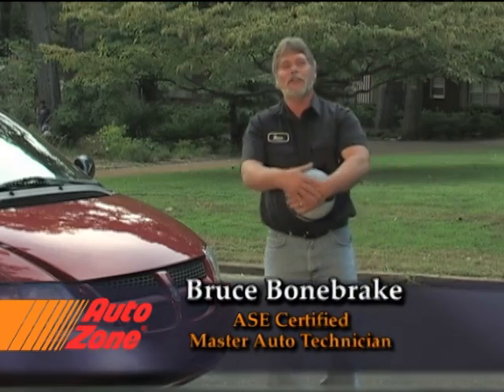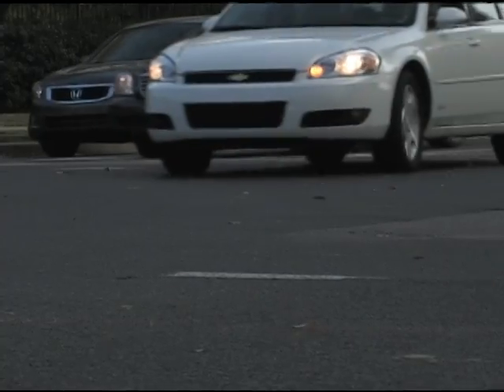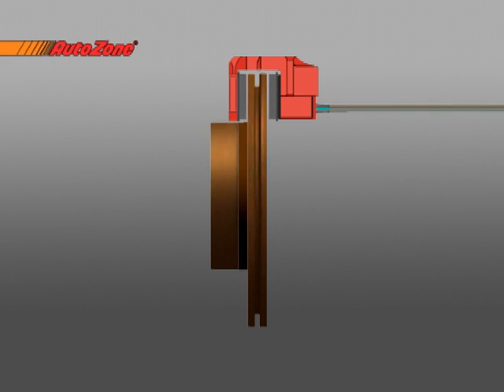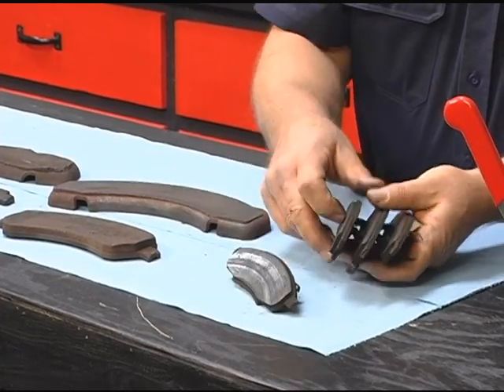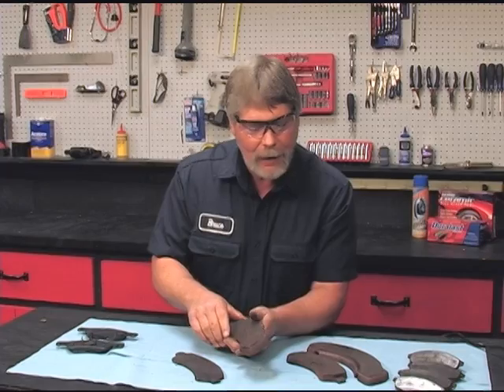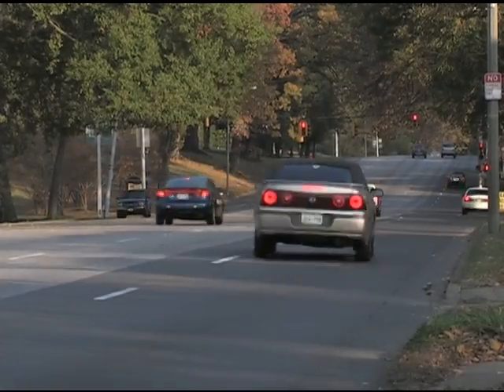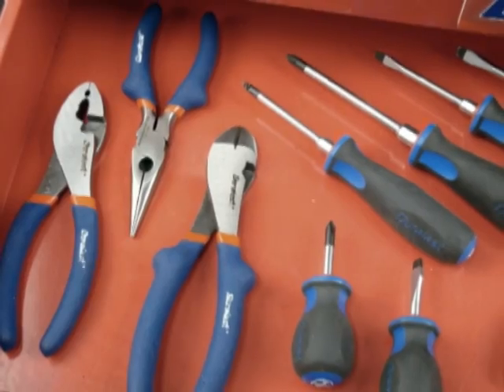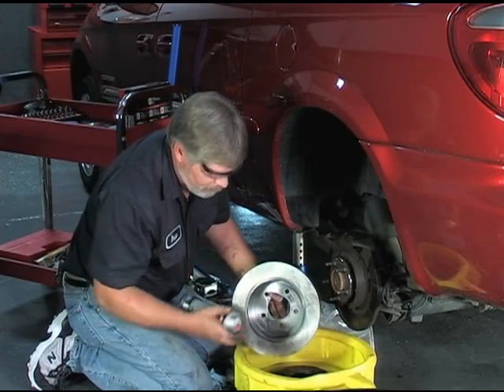Intro ToBrakes- AutoZone Car Care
Your car's brake system is surprisingly simple and elegant, especially with today's disc brakes. You have brake pads,rotors, and cylinders. And they all work together to bring your car to a stop, even, when necessary, in an instant. In this video, Bruce Bonebrake covers the brake system and some things to think about when it comes to brake pad replacement and brake repair.